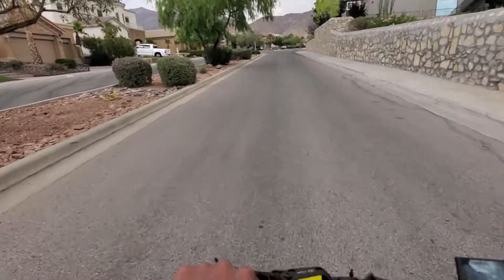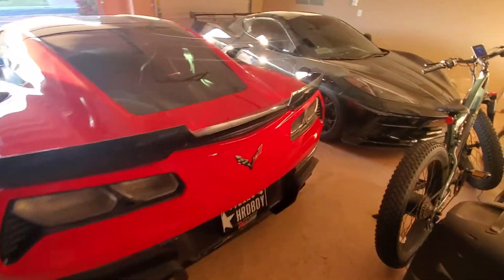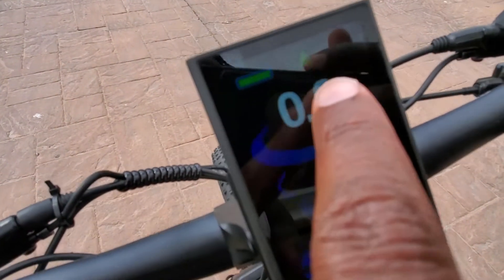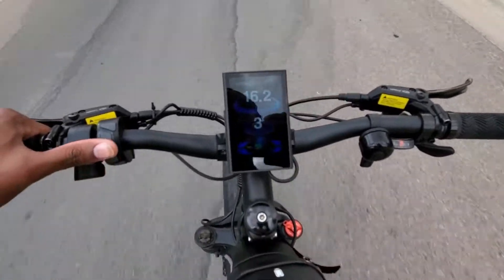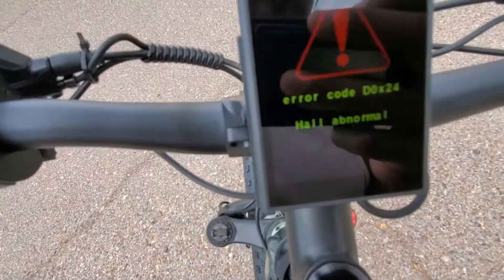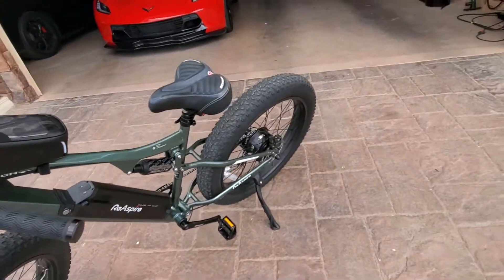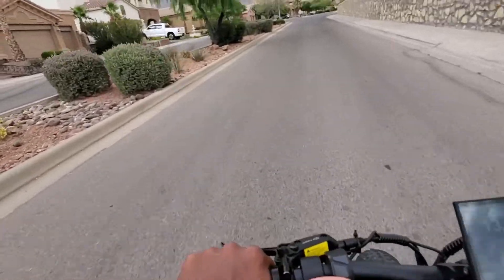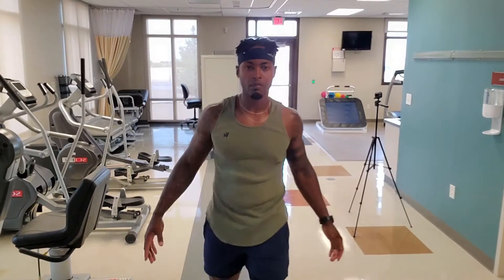I got an ebike on Amazon: Brand - Respire